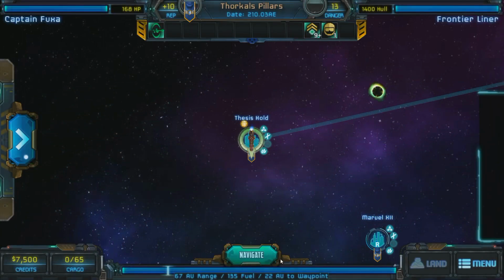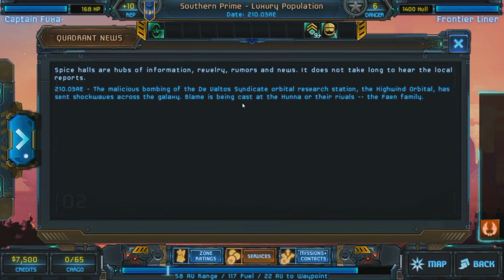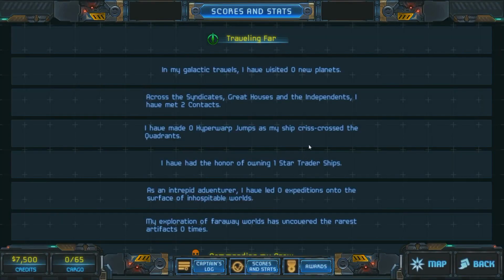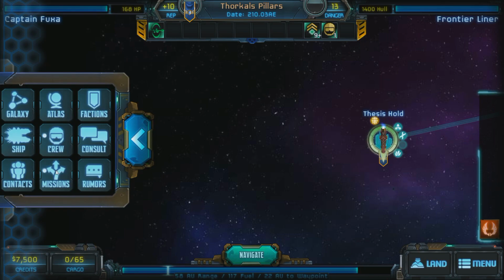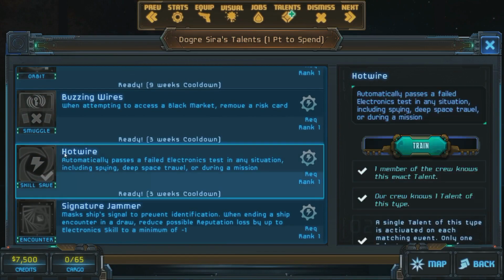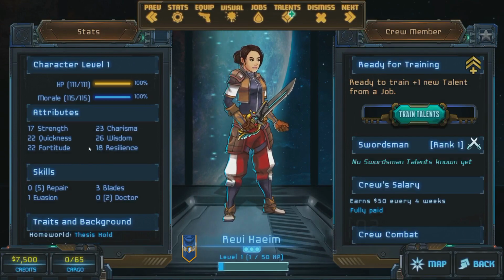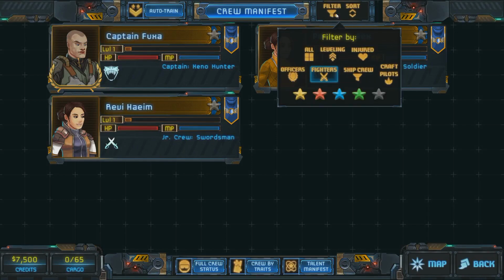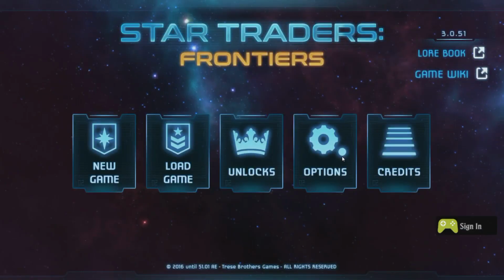DFuxa Plays Star Traders: Frontiers - Xeno Hunter Ep 2 - Game Overview & Crew Setup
Star Traders: Frontiers is Trese Brothers is a sequel to their original game - Star Traders RPG. In it you play as a captain of a starship and pilot your way through the stars where you can act as a pirate and terrorize merchants, hunt down criminals as bounty hunters, take part in solar wars, and of course trade goods between the stars.

More then that, this is a game ripe with lore and a story line to explore. The galaxy brims with life as you learn about the inhabitants in Star Trader and the plights that they face.

Though what's nice as well, you can completely ignore the story if you desire and forge your own path your way.

In any case, with this playlist I jump in with a Xeno Hunter, captaining a Frontier Liner, originated from Alta Mesa, and gearing towards a longterm play-through of the game. I build up my crew and money by doing many missions and soon find myself in a powerful Reach Cruiser.

Unfortunately while I do everything right in this run - a real life event occurs when my house loses power and this run is cut short - luckily after I complete the quest line for Erik Faen (for those familiar with the game) but enough to lose my video footage.